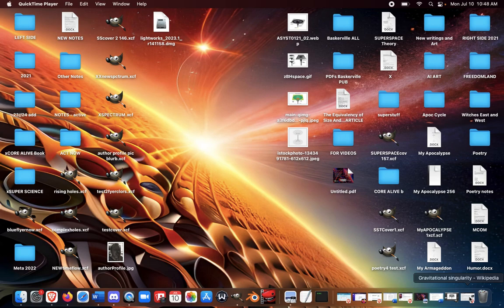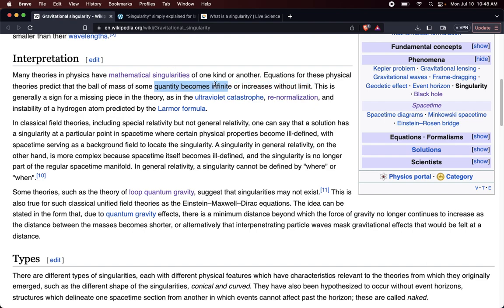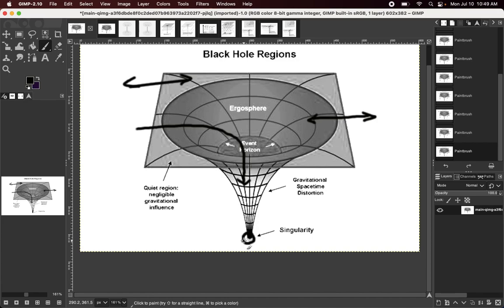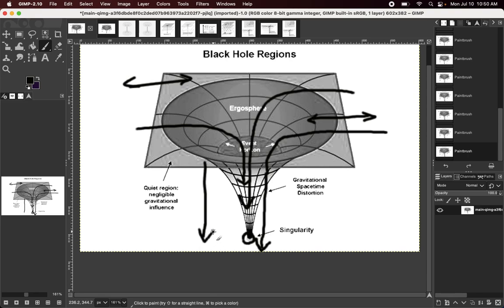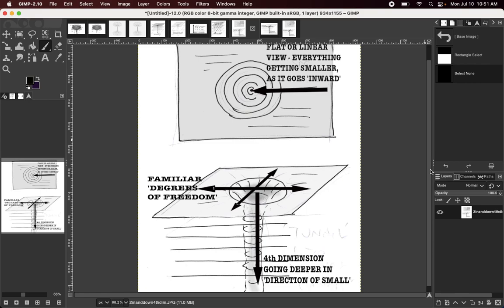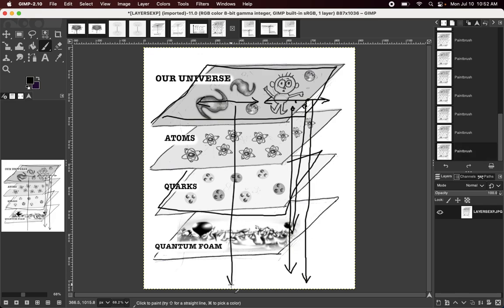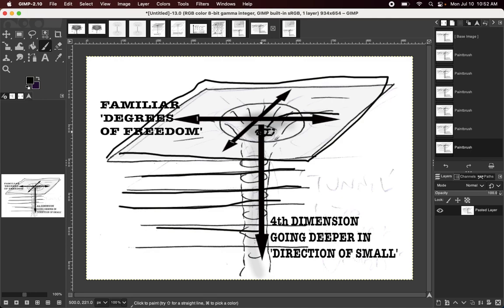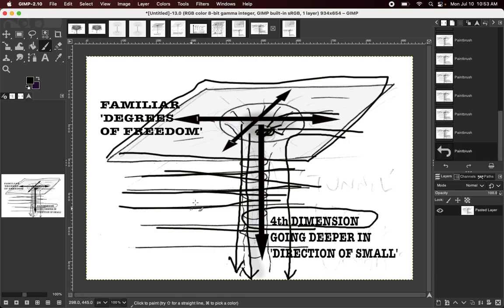It's 'already in the math' - how the mathematical model of singularities supports Superspace Theory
In this short video we look at the mathematics that describe Black Holes, and show how this same mathematics is actually demonstrating that the direction of the 'very small' curves into infinity, in a fourth spatial direction, or dimension. The mathematics is showing that there is 'no end' to this non-linear, 'inward' direction, which supports the principle that SIZE EQUALS DISTANCE at fundamentally different levels of physics.